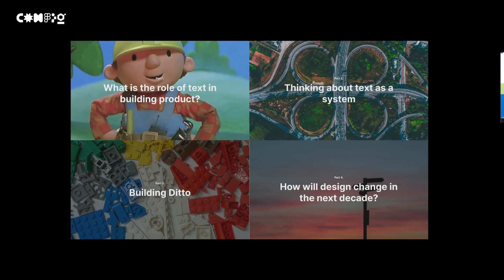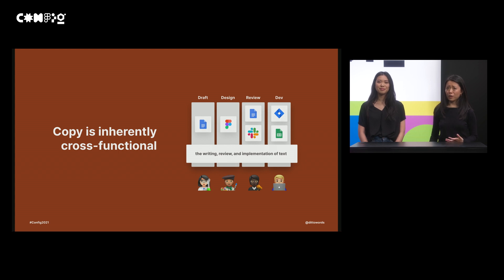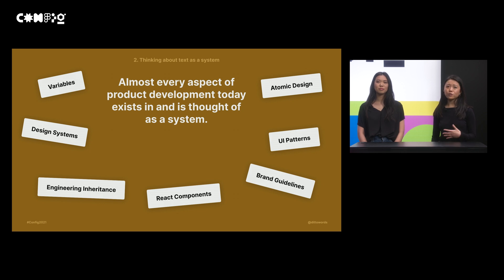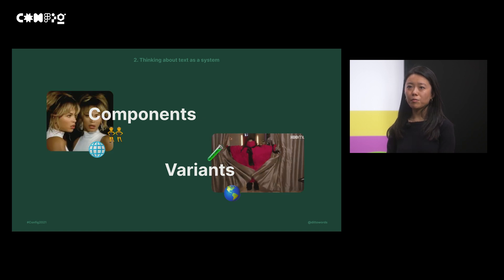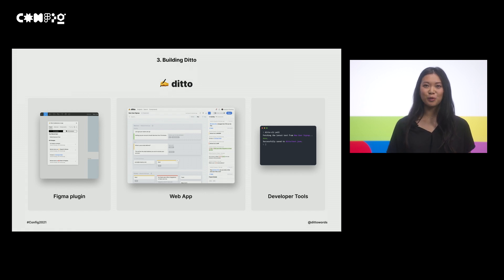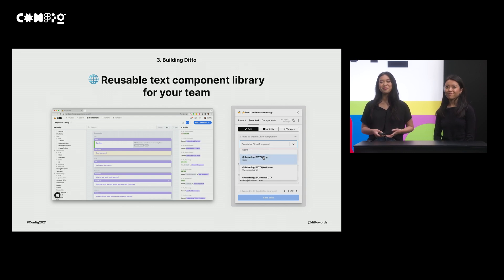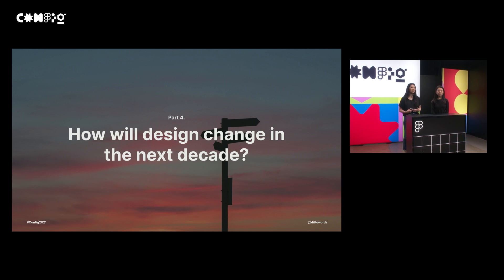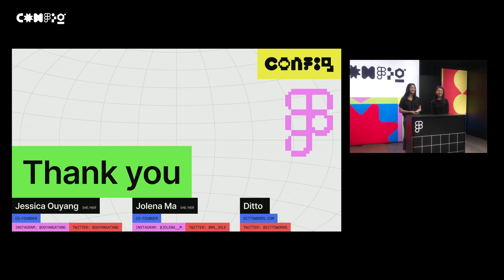Words as design: systemizing product copy and building Ditto - Jessica O, Jolena M (Config 2022)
In this session, Jessica and Jolena will share their journey of building Ditto on Figma through the larger context of the importance of text in design, ways in which designers and writers can collaborate more effectively, and strategies for teams to think about text as a system in their own products.